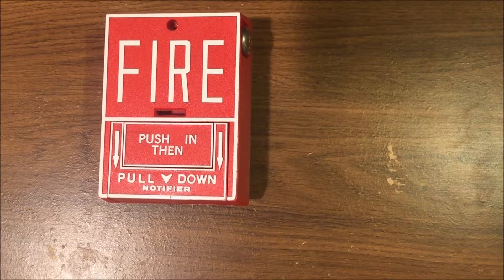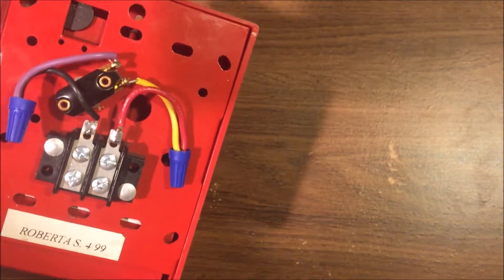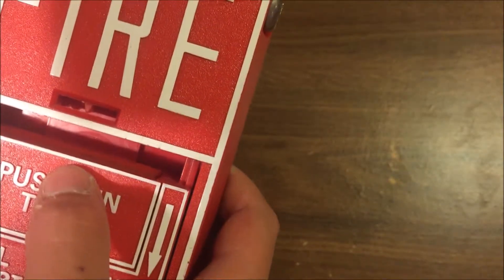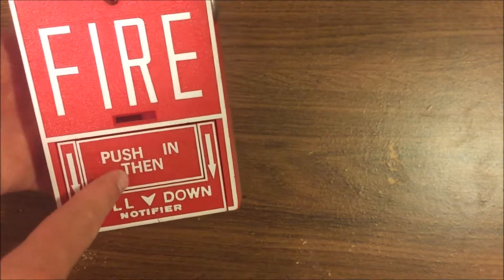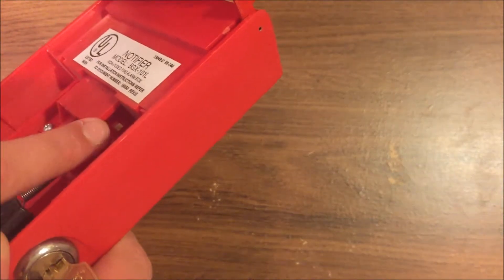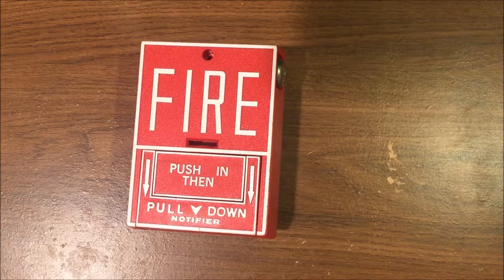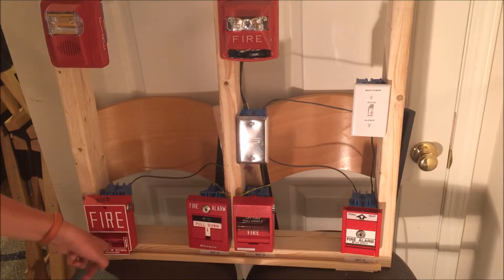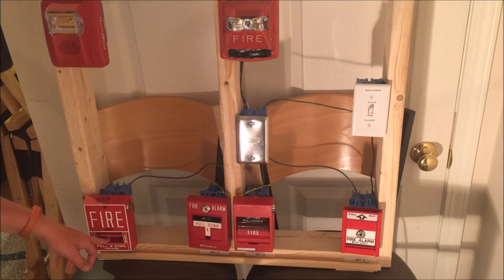Review of the BGX 101L